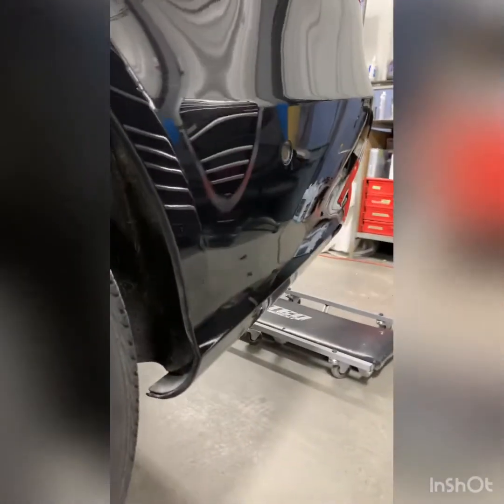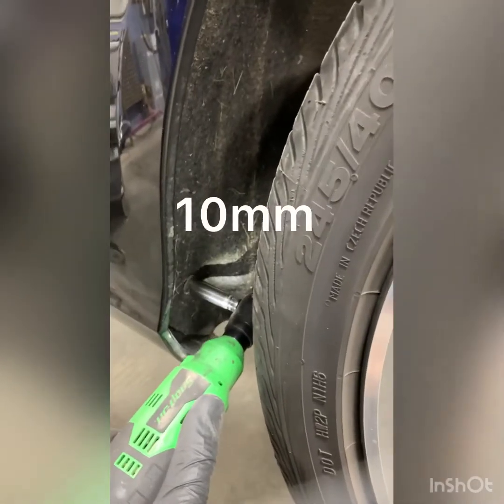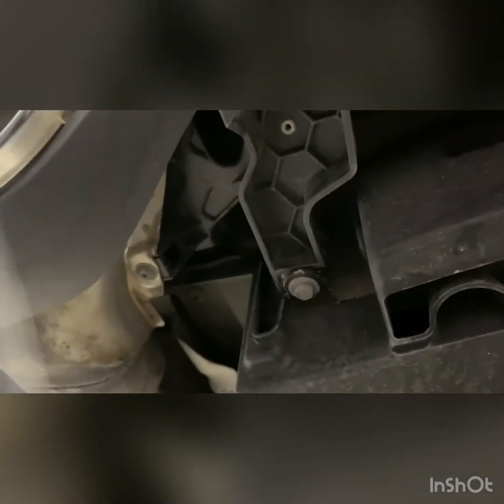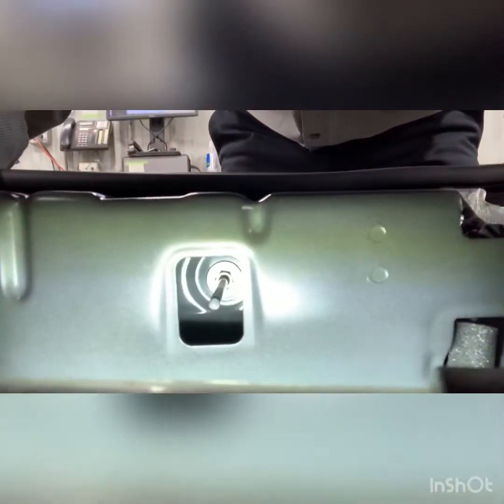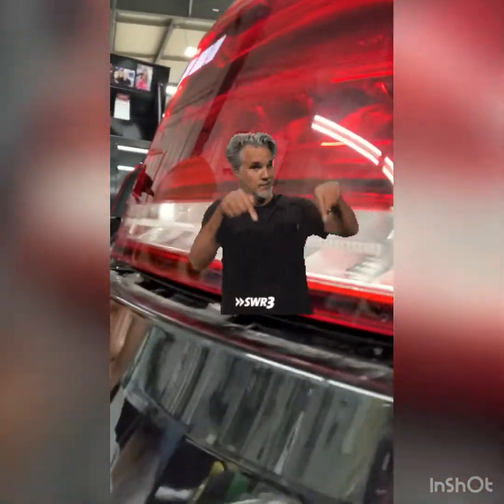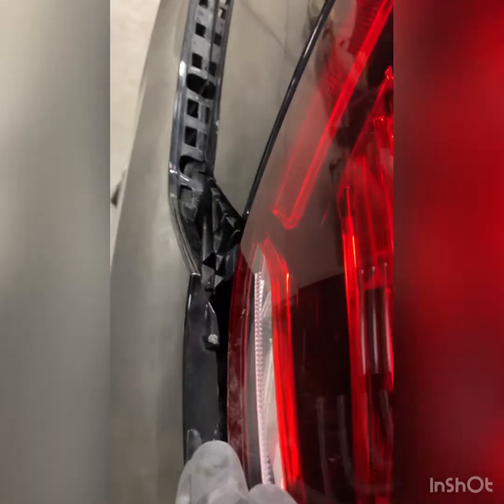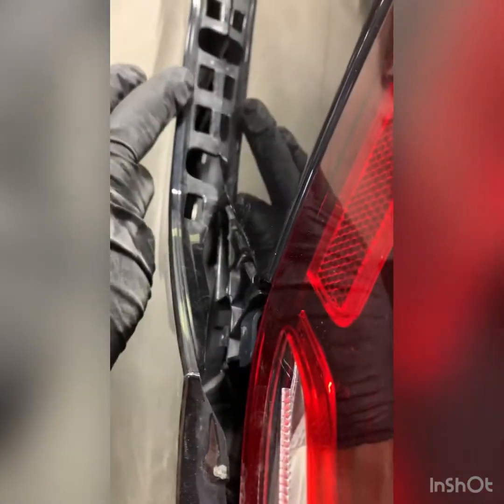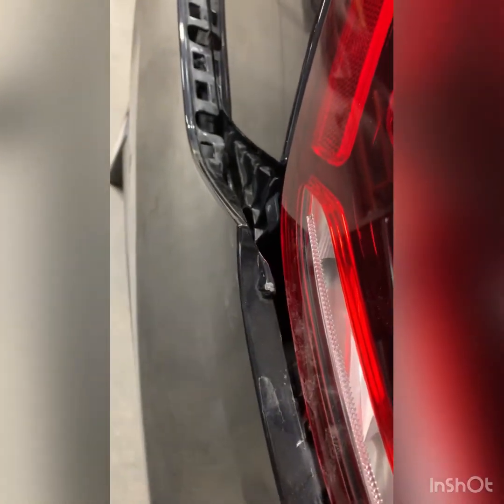Mercedes E class rear bumper removal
2016 Mercedes E400 w212 rear bumper removal